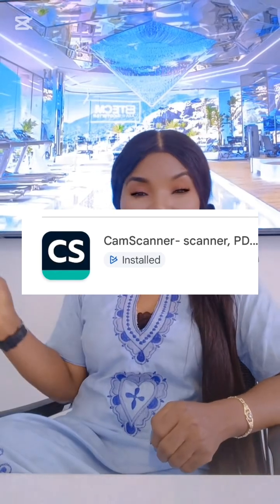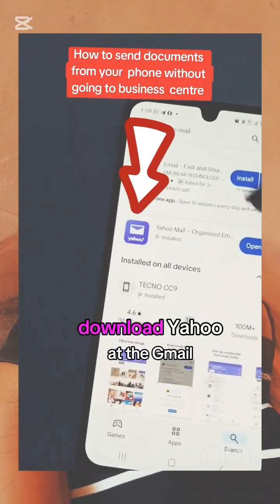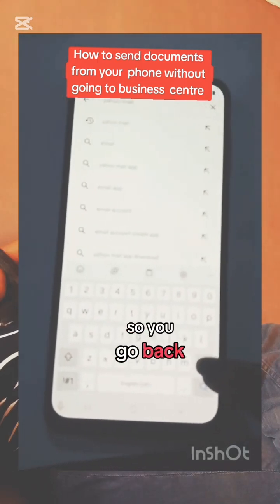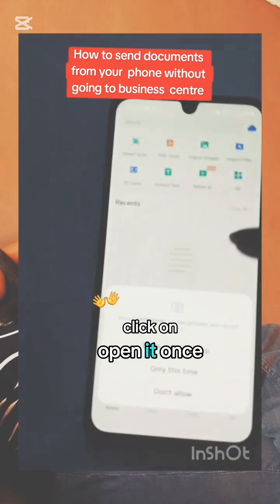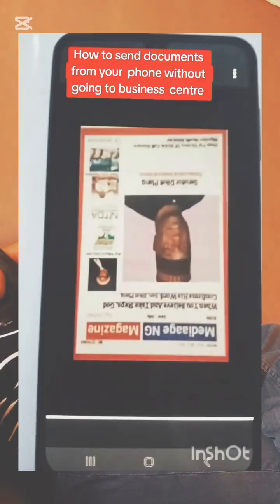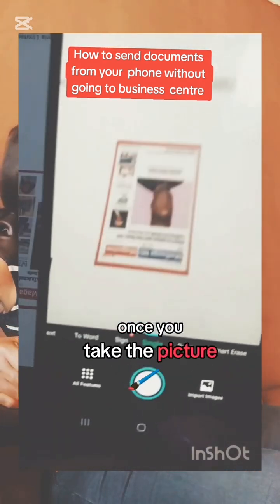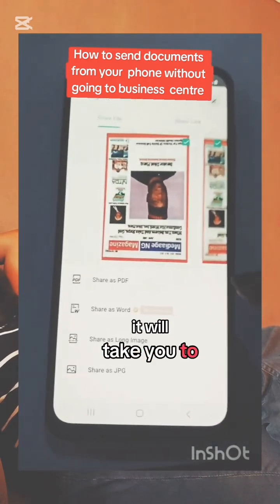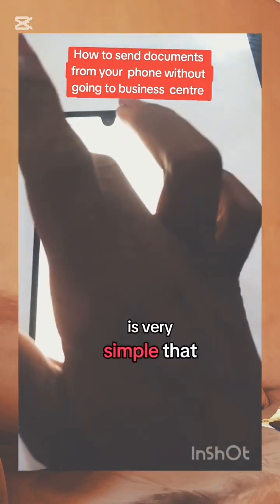Come with me, let's learn how you can scan documents to your email using camscaner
This video  is a tutorial on  how you can scan documents  with camscaner  and send them to your email  rather than going to Cyber  cafe  or business  centre all the time to send documents